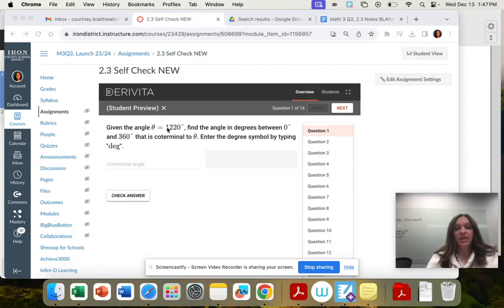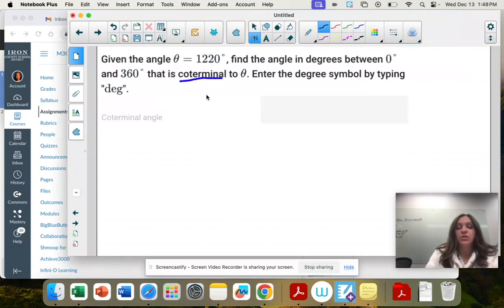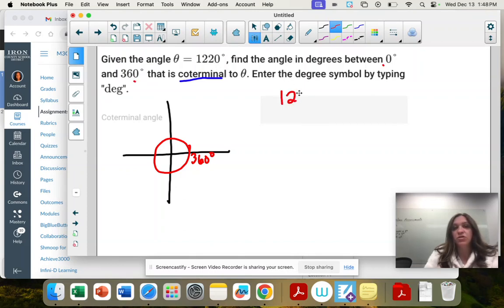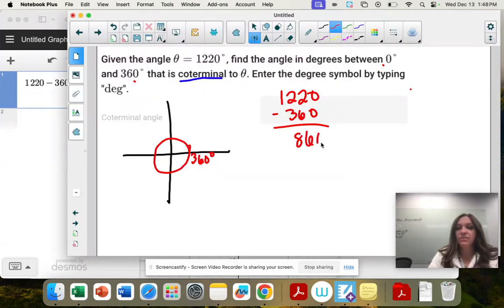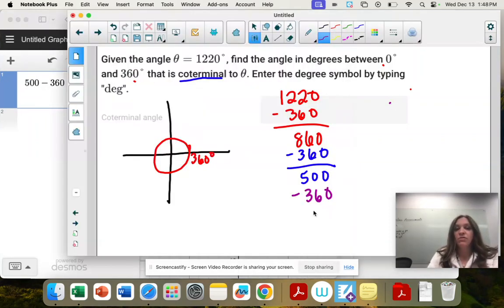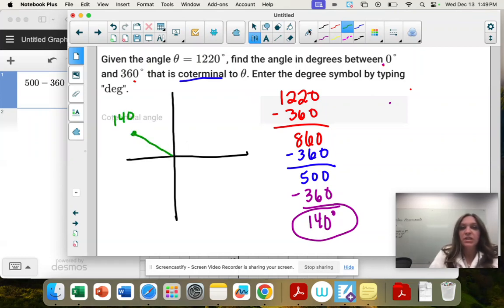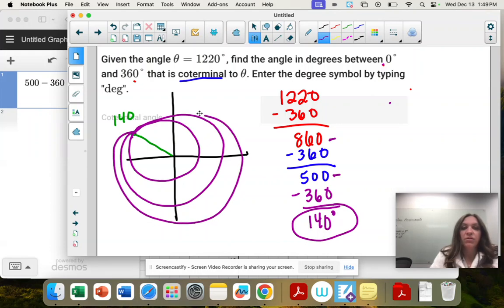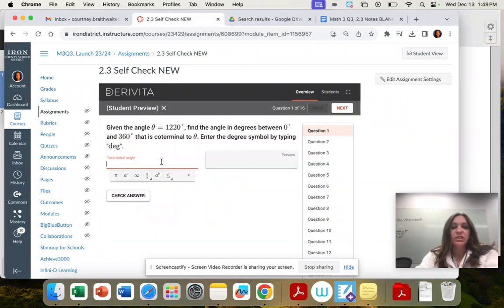Math 3 Q3, 2.3 #1